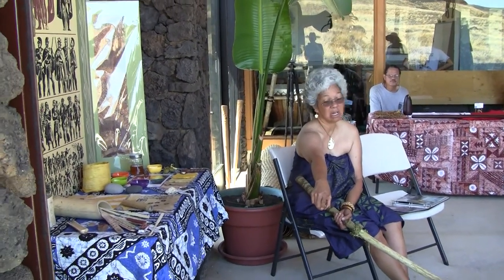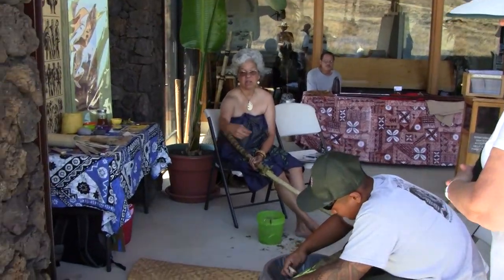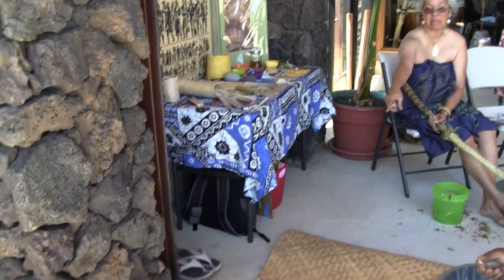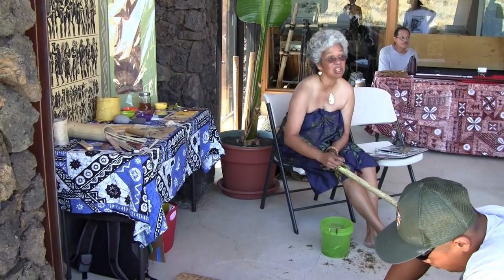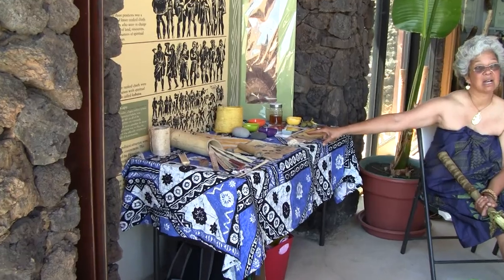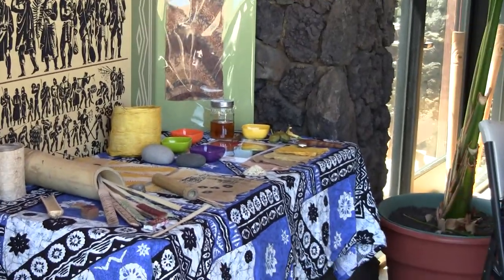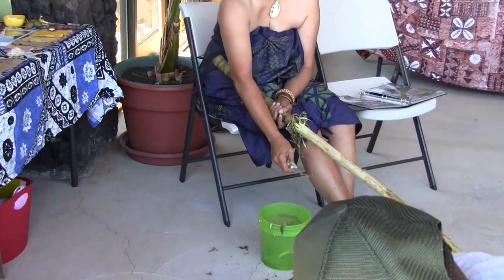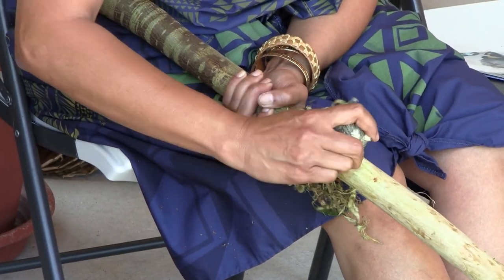kapa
Ida Hanohano of the Ala Kahakai National Historic Trail talking about how Hawaiians made "kapa" cloth at Pu`ukohola Heiau National Historic Site.